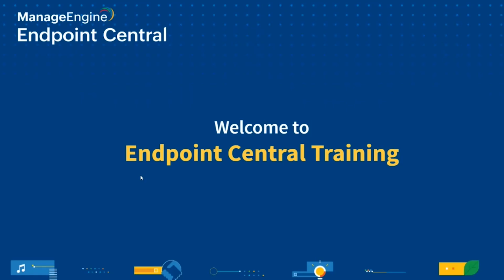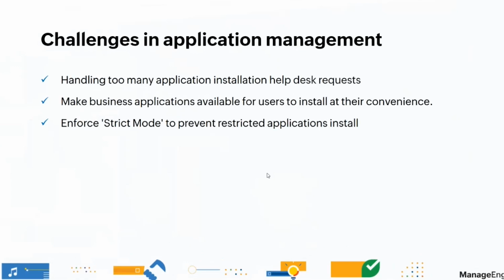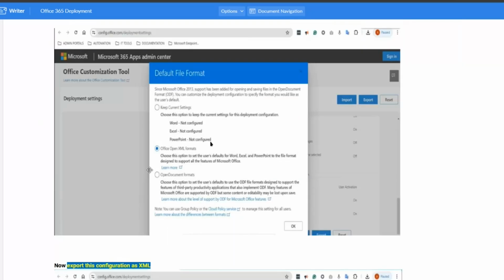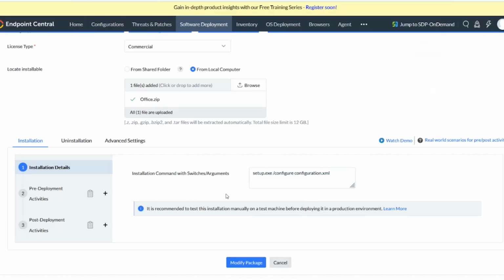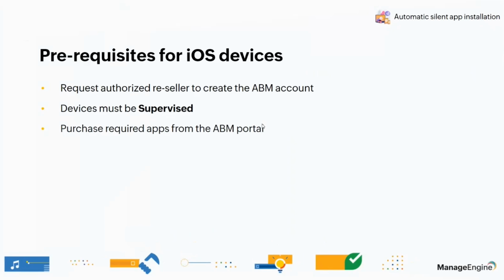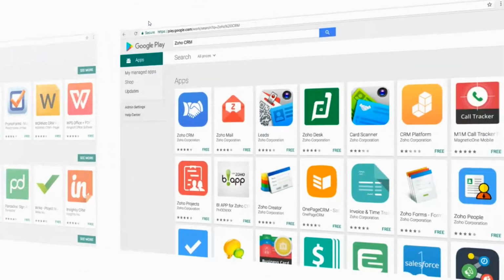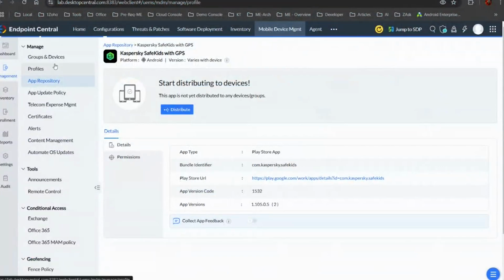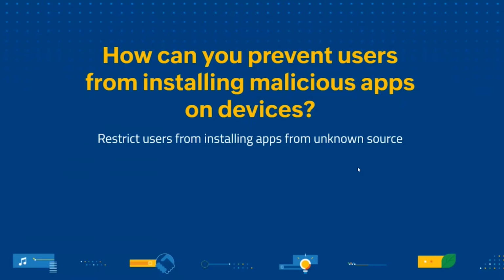#4 | App deployment/removal, App control & data security for legacy and modern endpoints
Distributing, updating, installing, and uninstalling software applications are common tasks in all Enterprises. These tasks include many processes and usually take up many administrators' time and resources.

Endpoint Central enables IT admins to install, update, and uninstall software applications from a central point to multiple computers. It supports Windows, Linux & Mac operating systems.